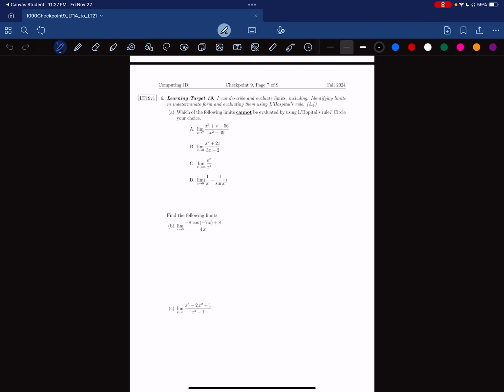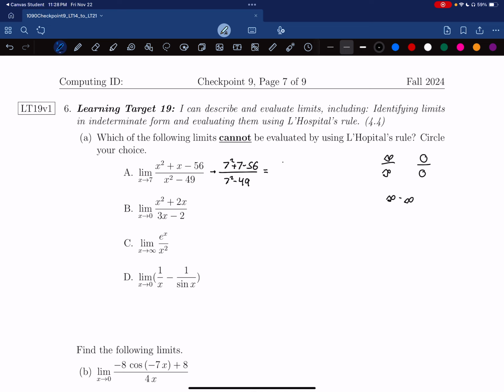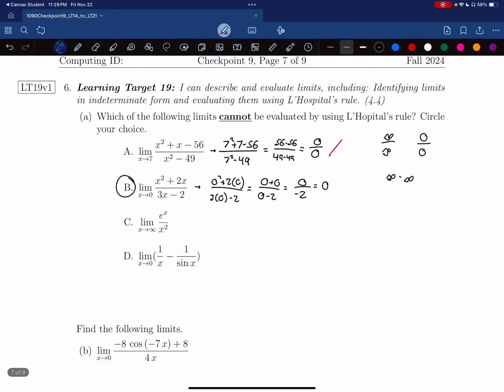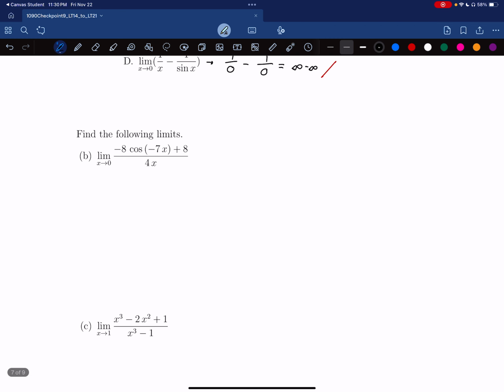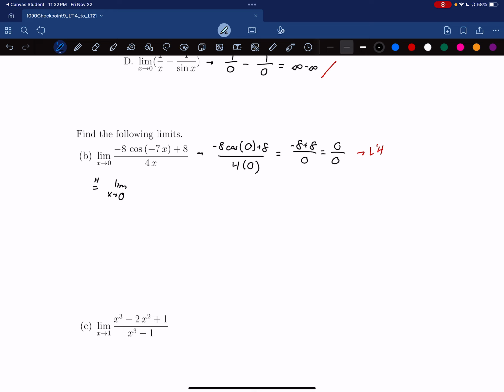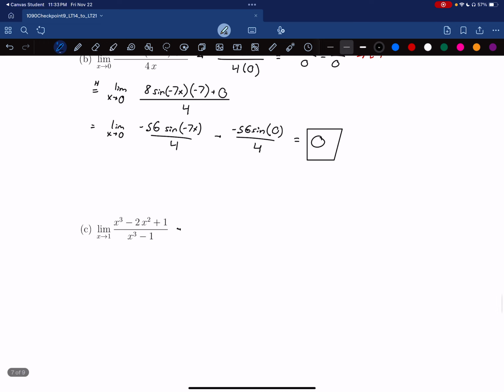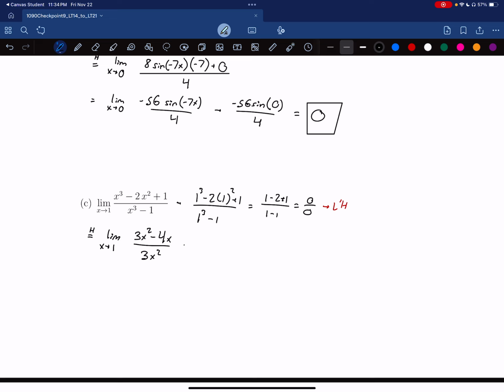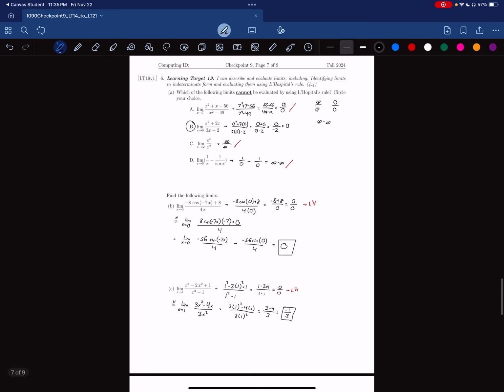Limits with L’Hospital’s Rule